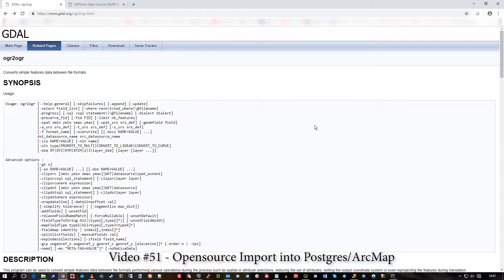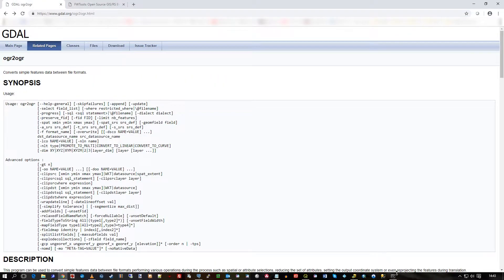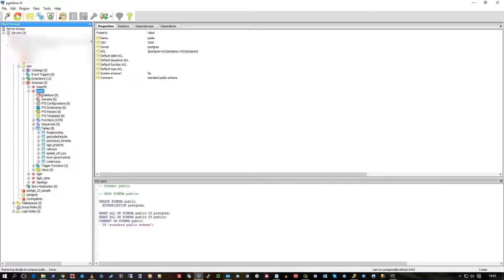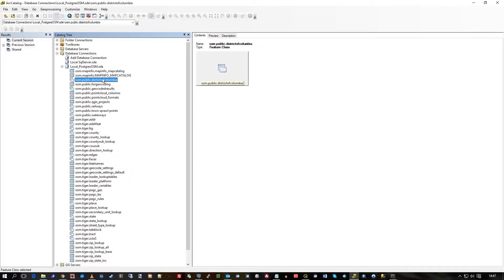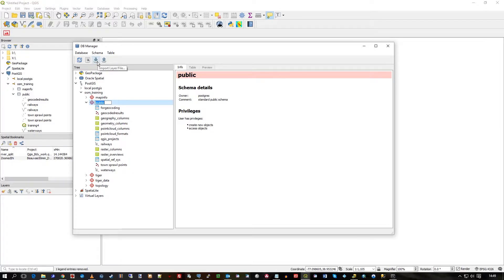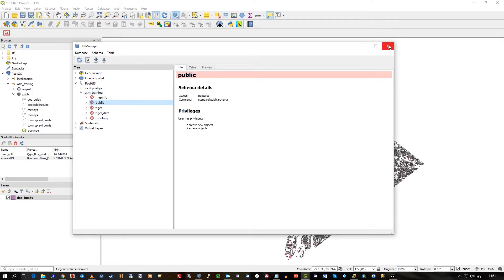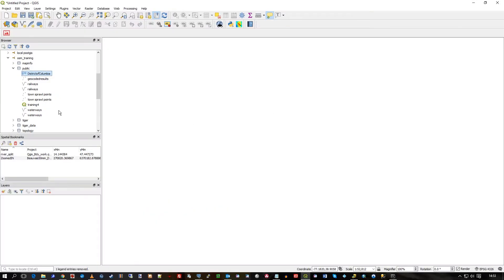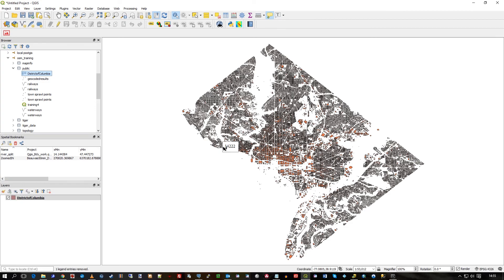3 Ways to load ANY geo-data into Postgres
Video #51
This video shows how the opensource tools ogr2ogr & QGIS can load  ANY gis data into Postgres.

I use a JSON file of buildings from Microsoft for this demo.
Once the data is loaded, I show how it is easily accessed by both ArcCatalog and QGIS.
I then demonstrate 2 other much simpler methods within QGIS to load your data.